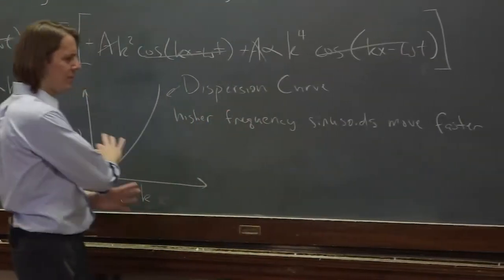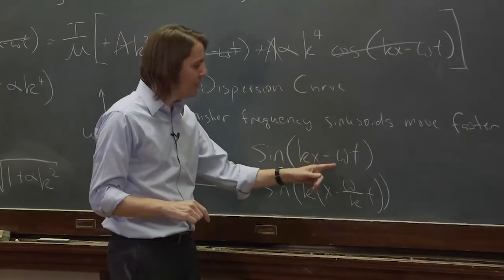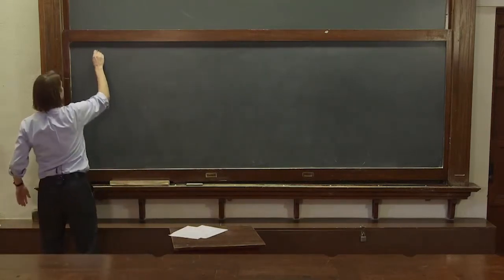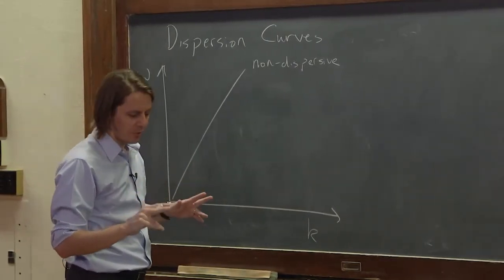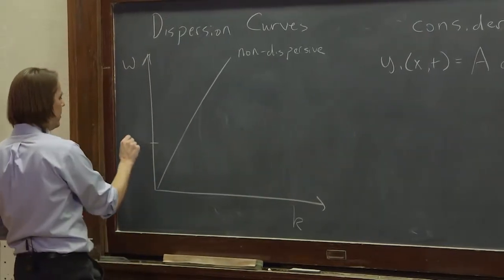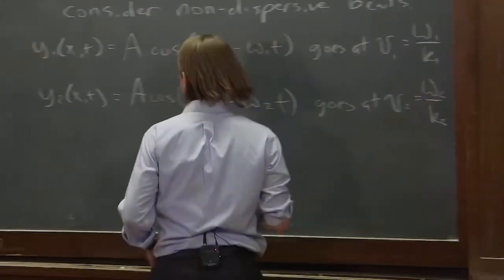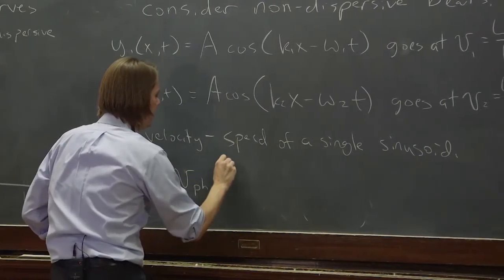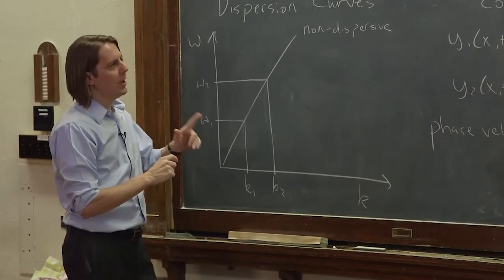PHYS 201 | Dispersion 3 - Reading Dispersion Curves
The dispersion curve tells you how waves move.  Here we look at non-dispersive.